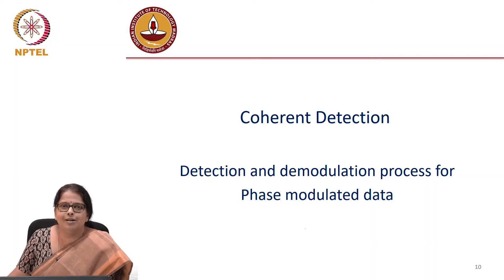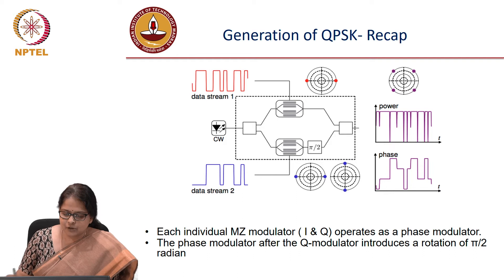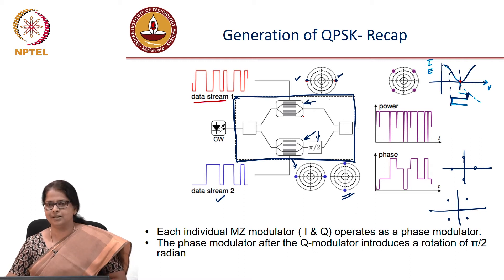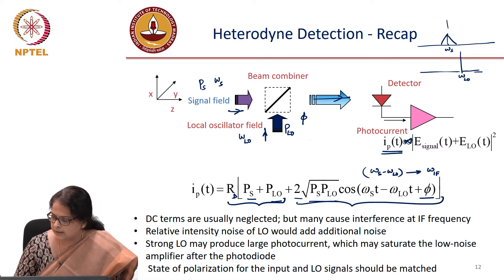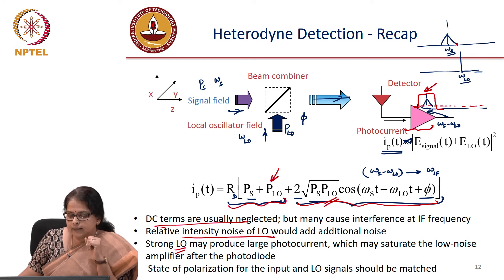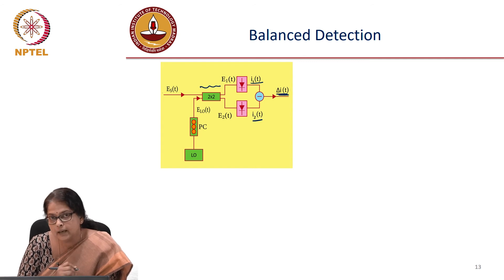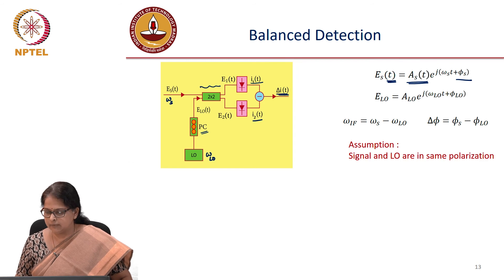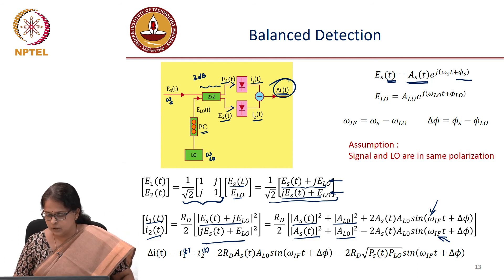Lec 100: Balanced Detection